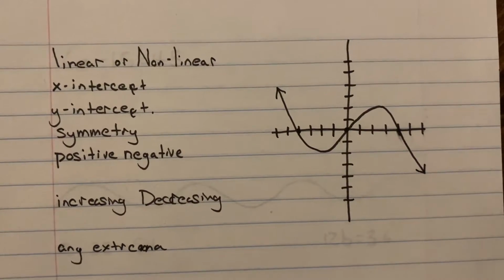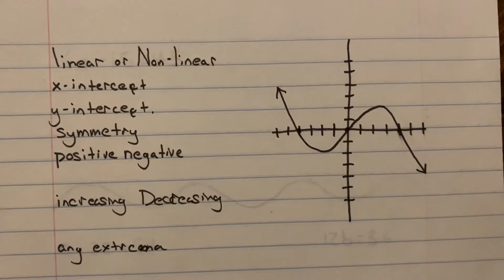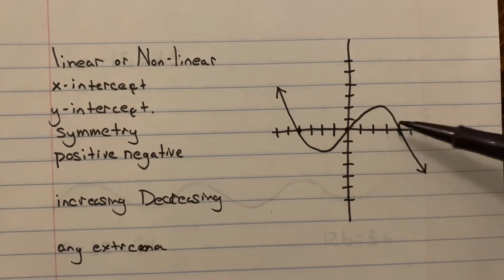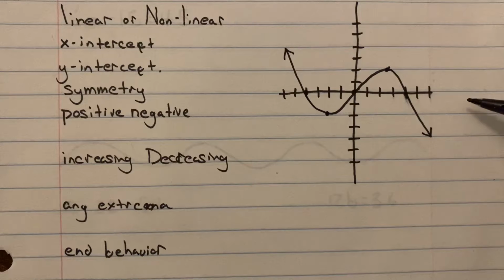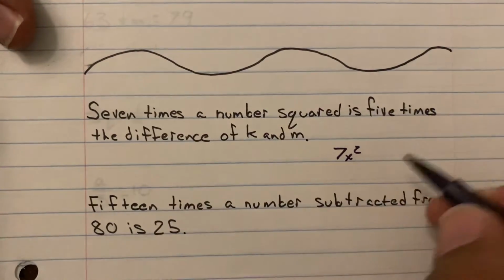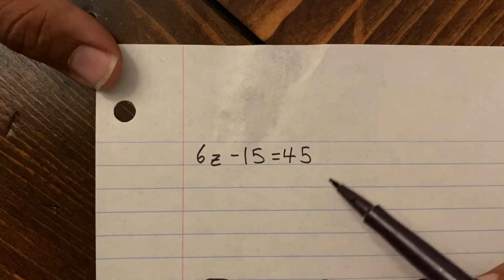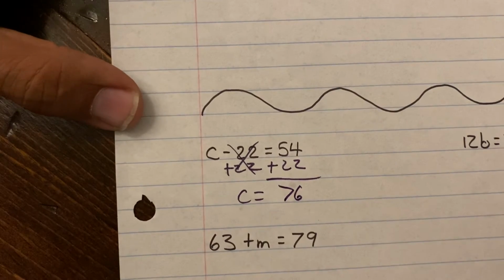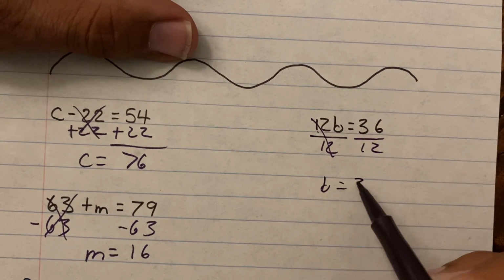Alg.1 graphs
Describe a graph

Writing out equations